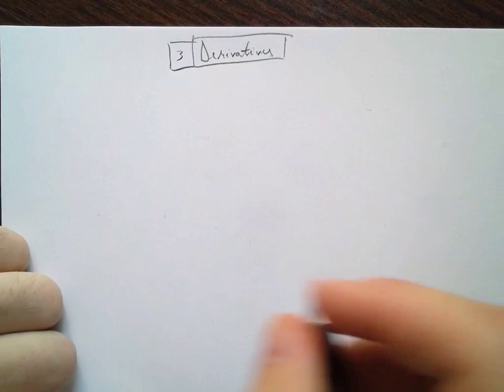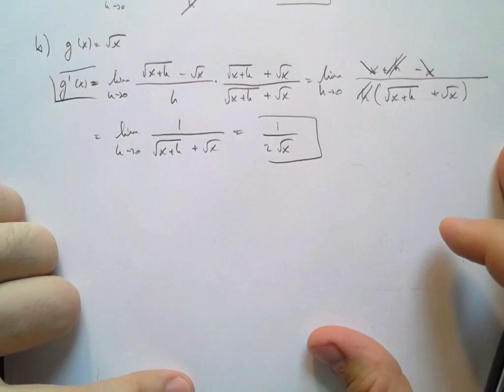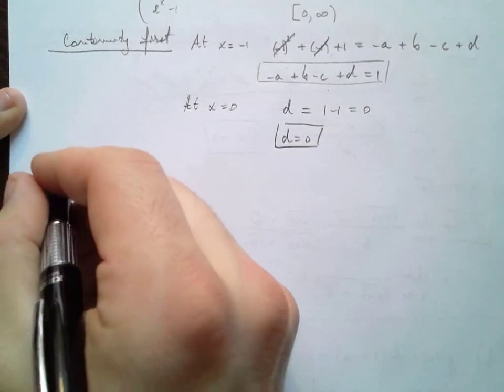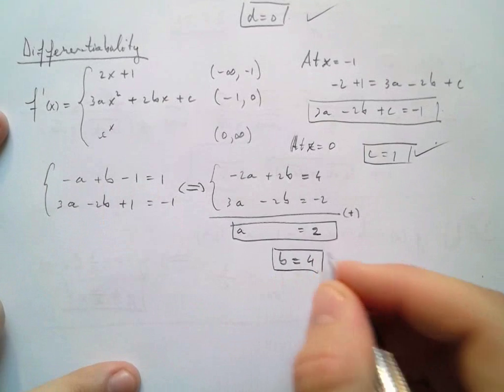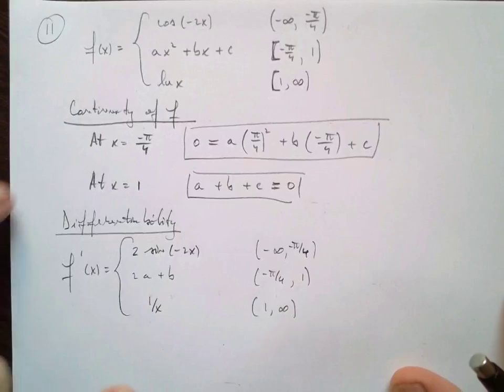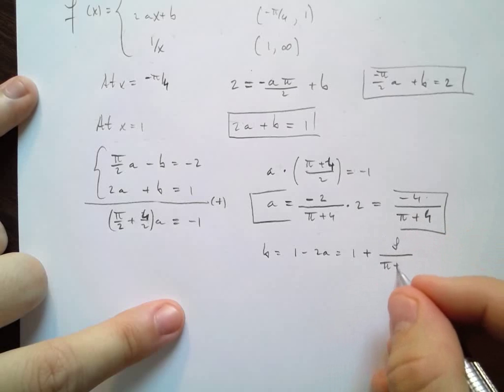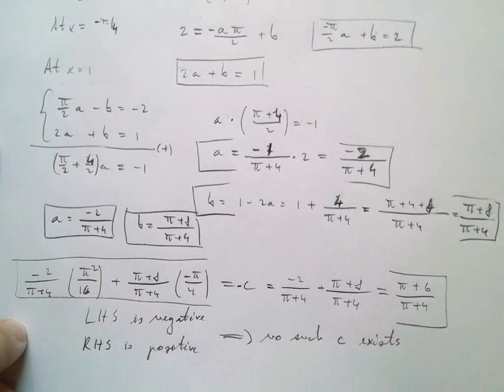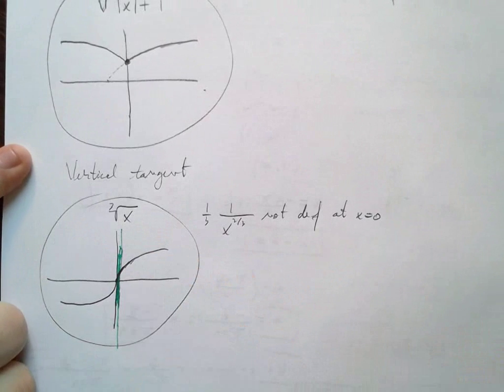Final Review: Derivatives (Part 1)